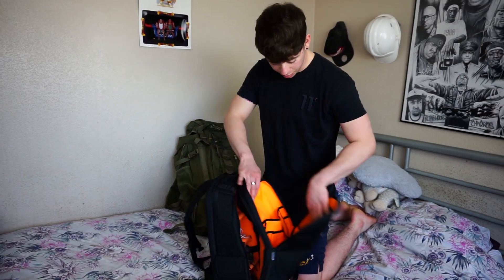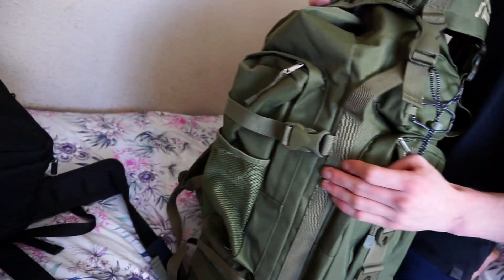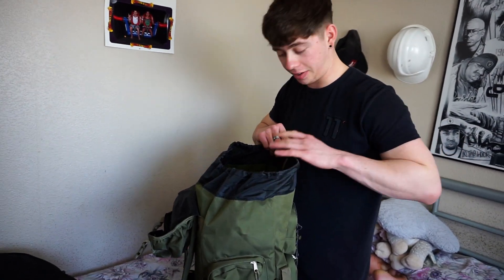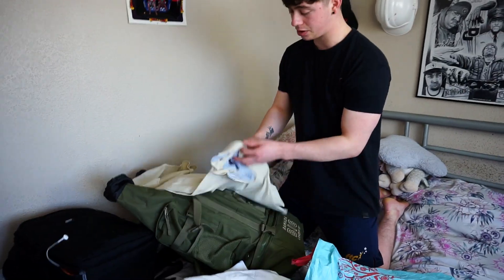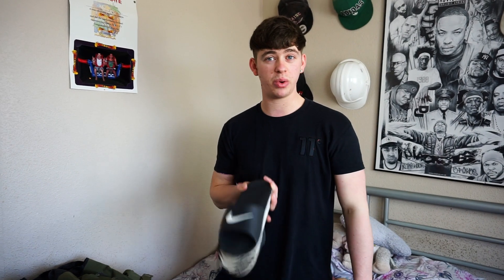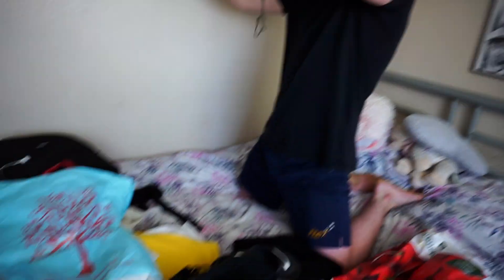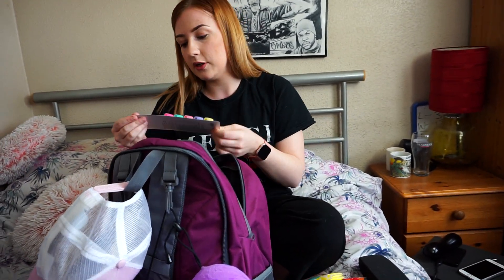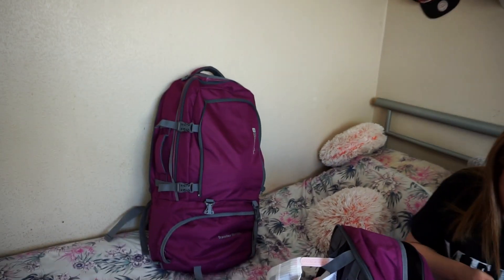Couple Whats In Our Travel Bag| Travelling For A Year!| South East Asia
Check out what were taking in our bags for a whole year in south east asia!!!

Ostrich Golf Pencil Bags

Ostrich Golf Glove